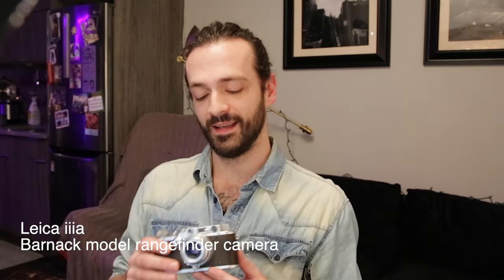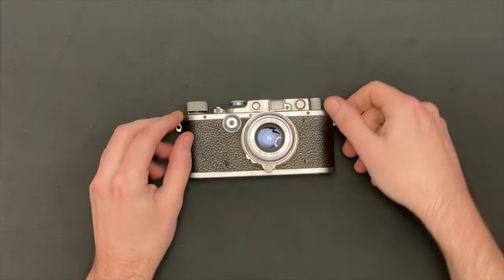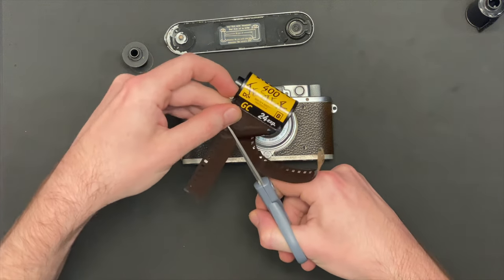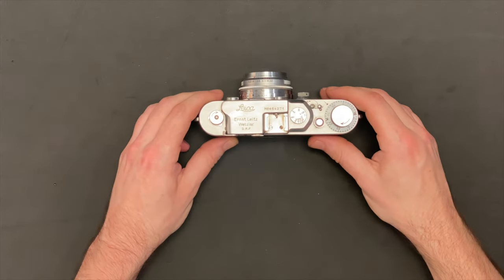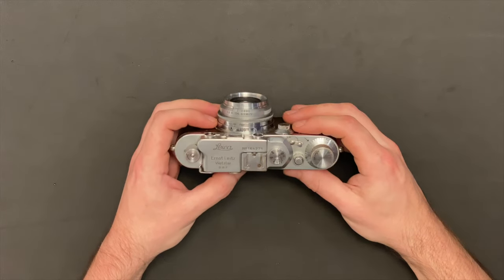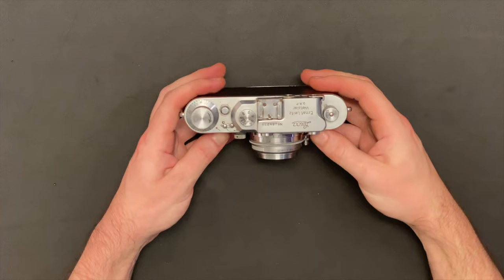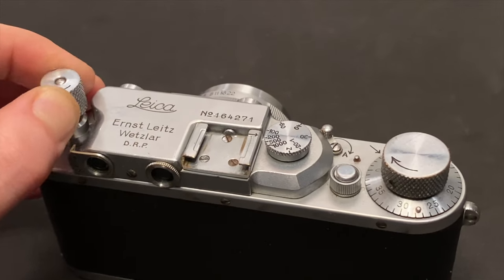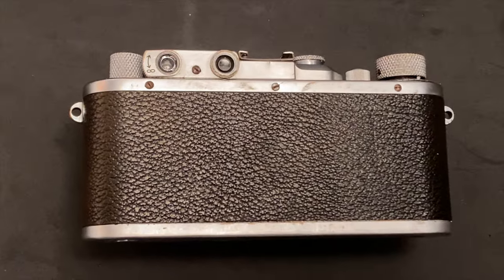Leica iiia - Loading, Shooting, and All the Quirks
Time to go over the strange shooting process with this Barnack-designed camera from 1935. We'll load it, shoot it, and go over all the goods and bads of the Barnack design

Contents
00:00 Intro
01:29 History
02:03 Loading Film
05:59 Unique Features
11:05 Shooting with the Leica
12:44 Impressions